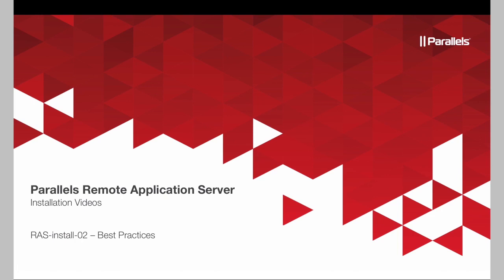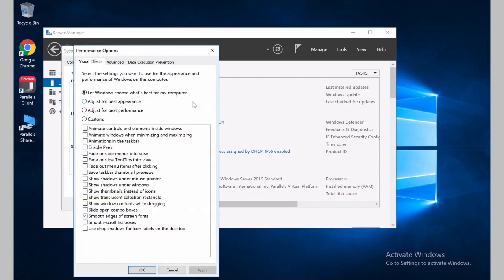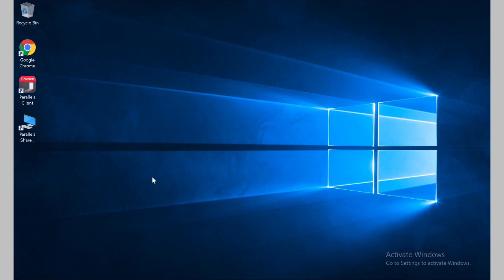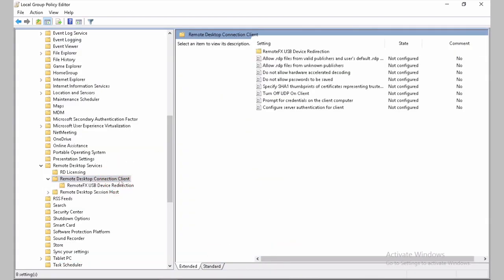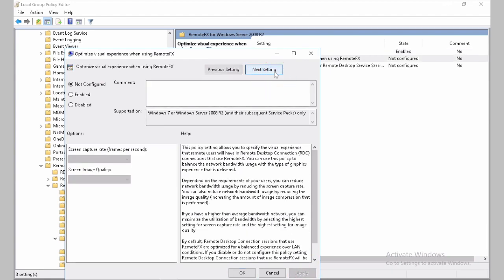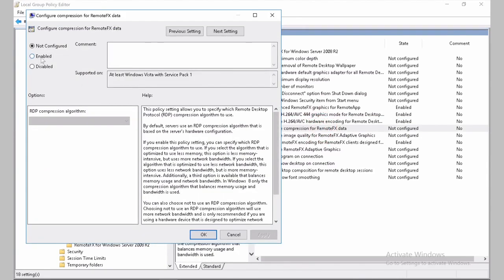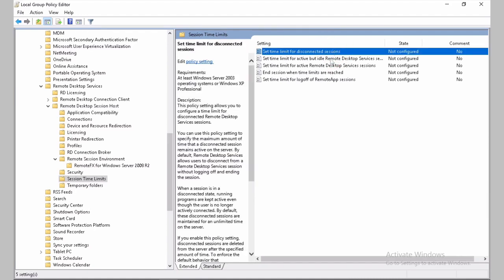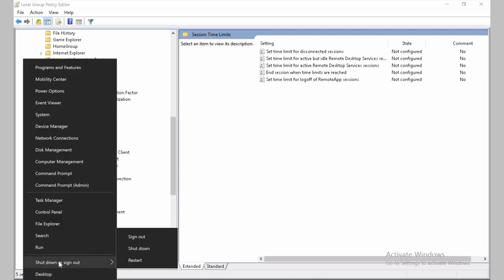How to Configure Best Practices on Terminal Server in Parallels RAS